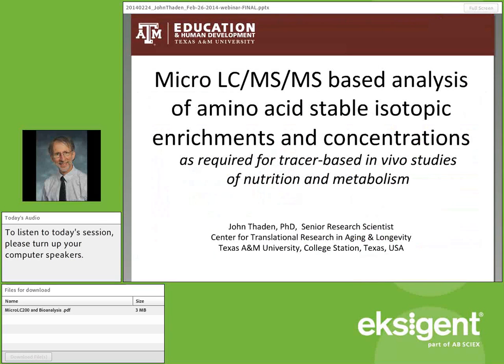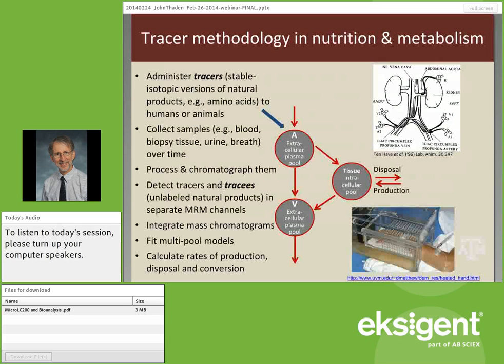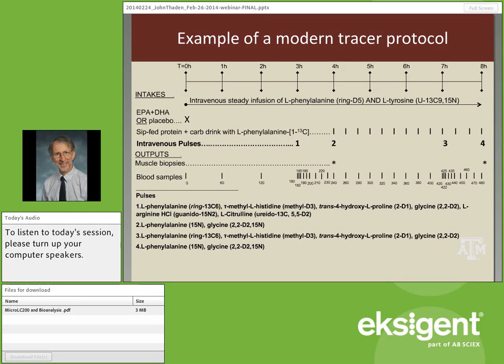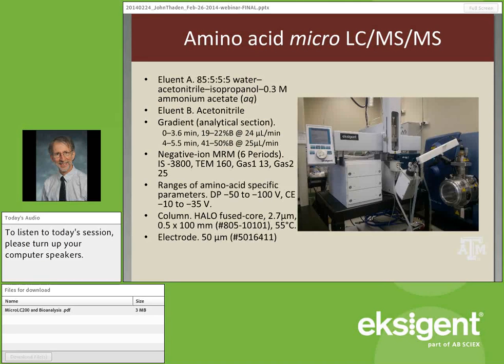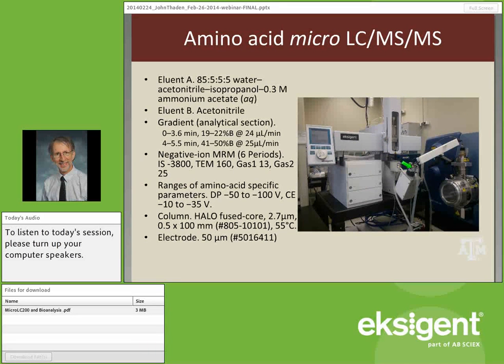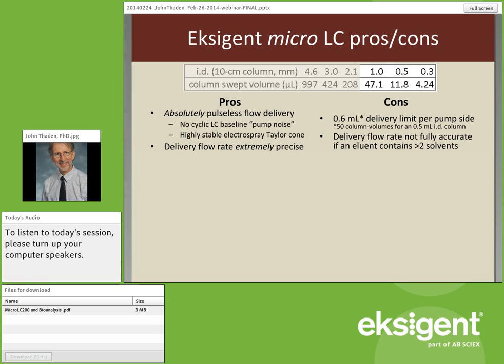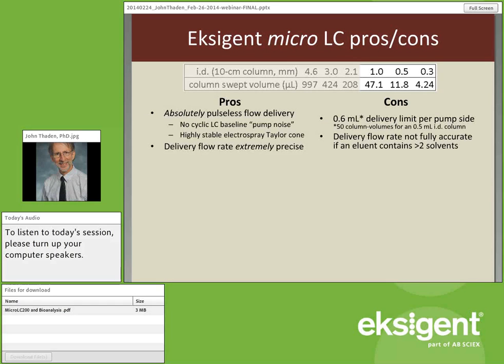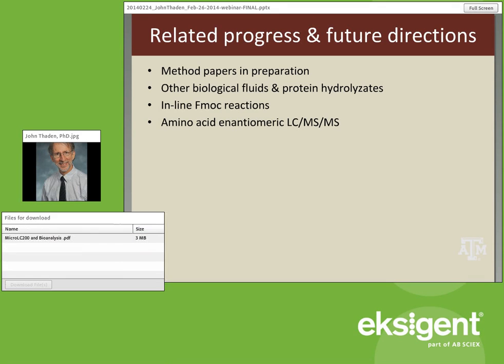Analysis of amino acid stable isotopic enrichments and concentrations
Watch this webinar: Micro LC/MS/MS based analysis of amino acid stable isotopic enrichments and concentrations as required for tracer-based in vivo studies of nutrition and metabolism.